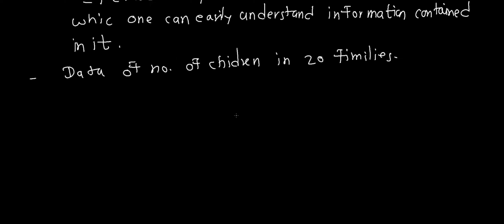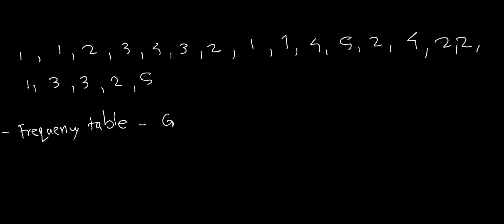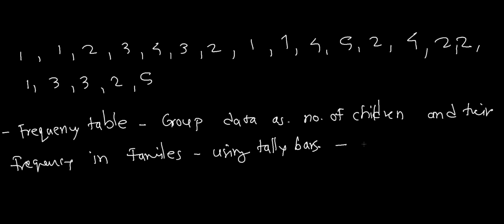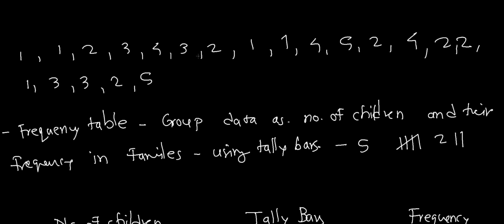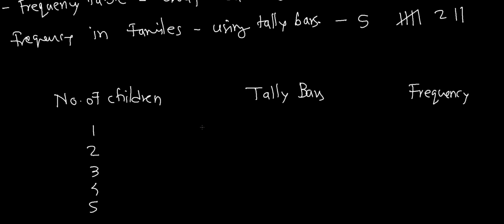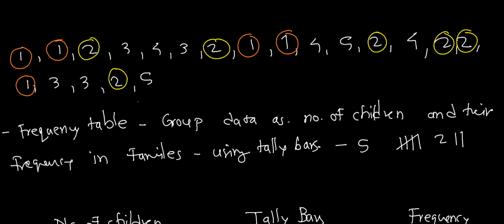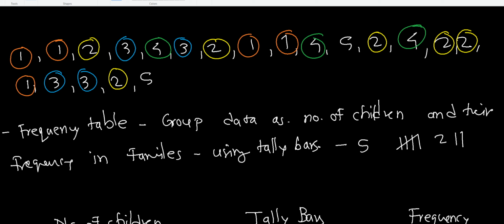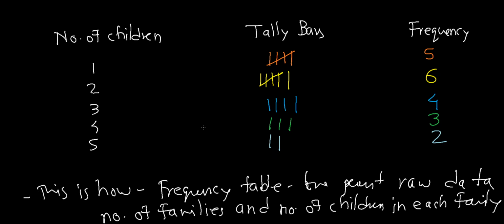Data Handling I - Frequency Table